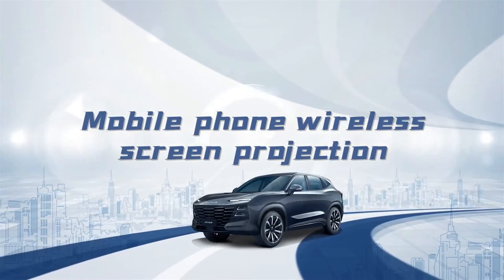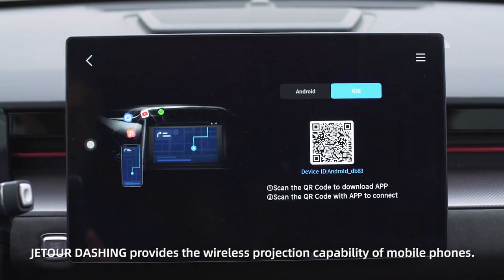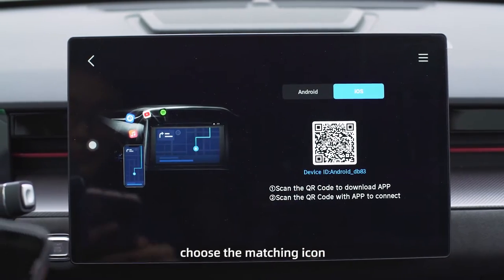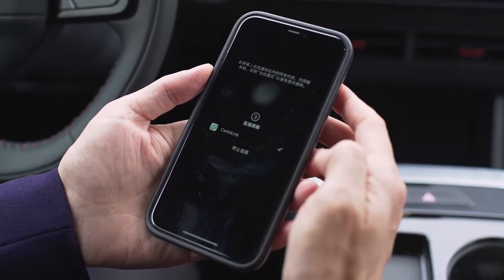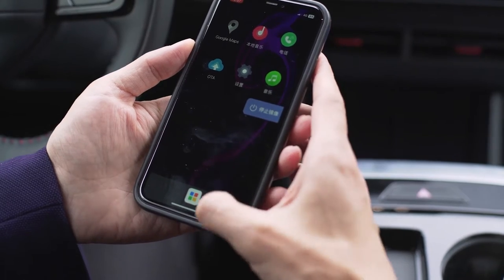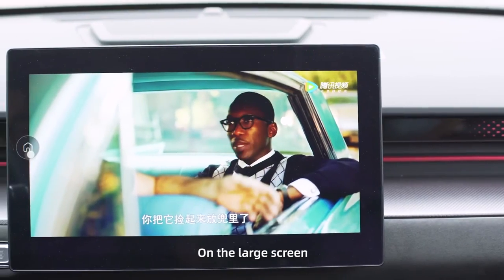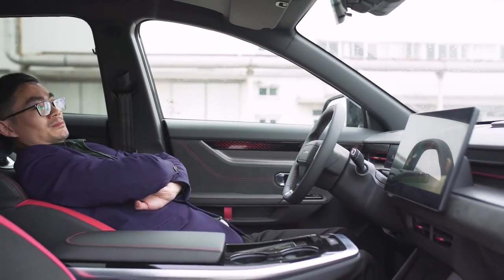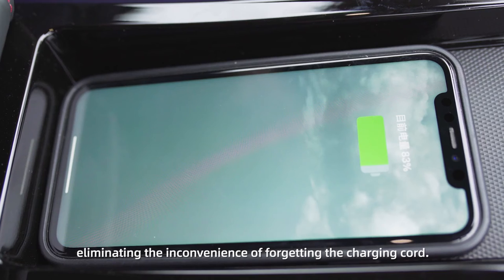Jetour Dashing | Mobile Phone Wireless Screen Projection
Equipped with a next-generation entertainment system, DASHING allows mobile phones to wireless project content onto its 15.6 inch touch screen. Enjoy blockbuster films and music when you take a break from driving.